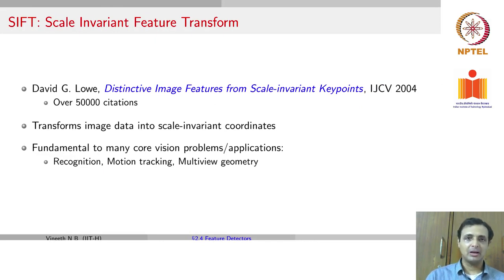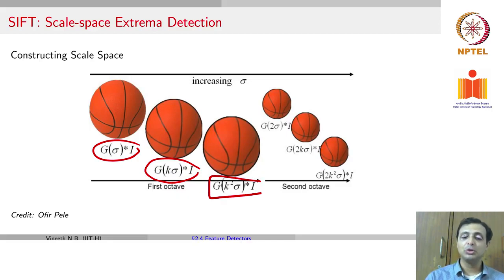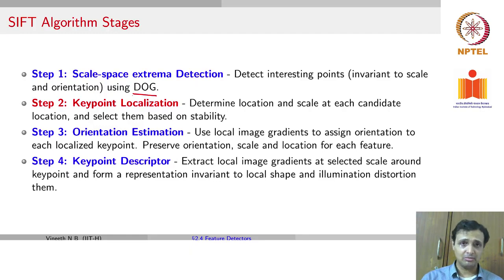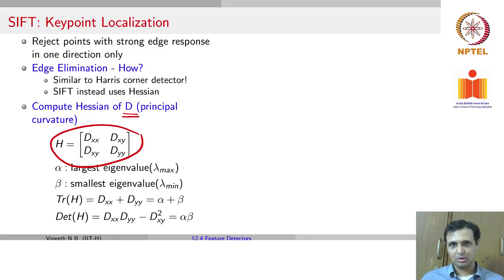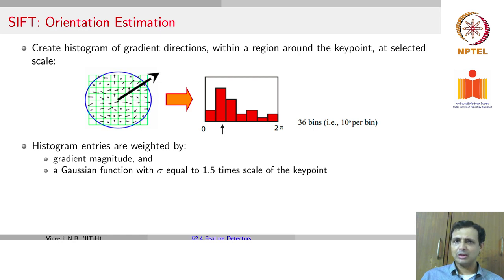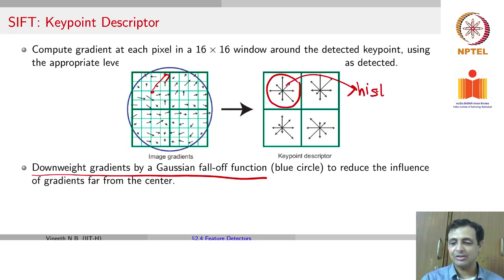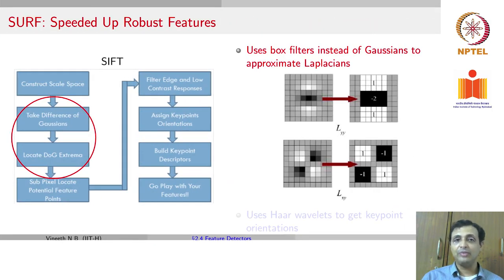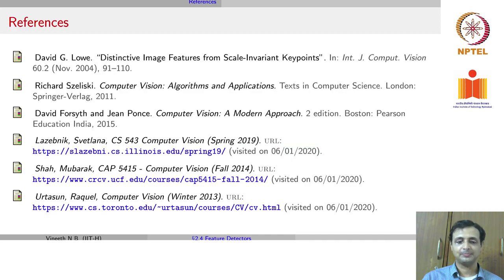Feature Detectors SIFT and Variants Deep Learning for Computer Vision